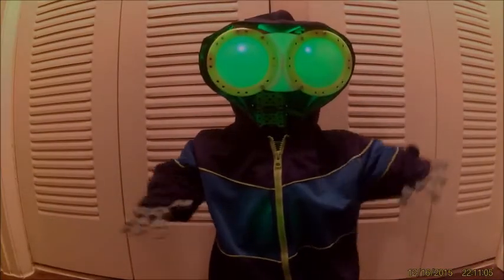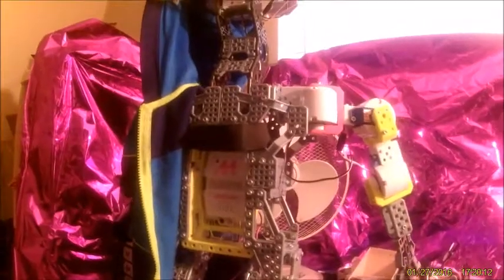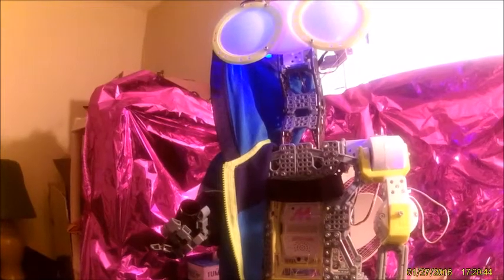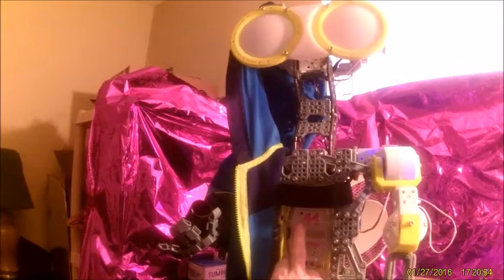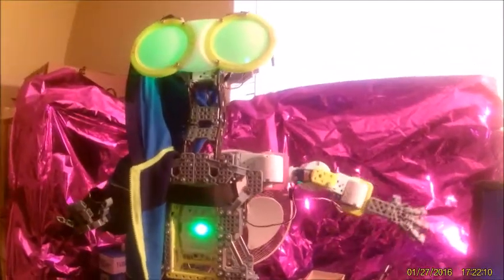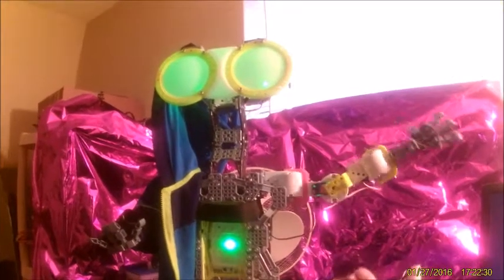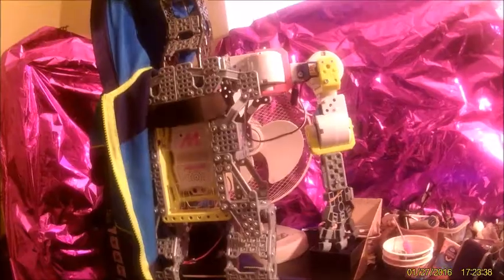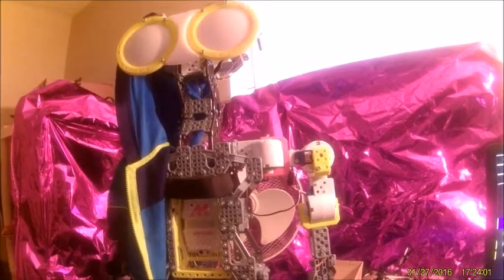MeccaNoid - how to add a 3rd ARM💪🏻Servo - G15 & 2.0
MeccaNoid Madness is all about the MeccaNoid Robot. Cool things you can do and How To Videos.

Baseball-Football Comedy
Simon Says Game
Stand-up Comedian - GOD
Stand-up Comedian - HOLIDAY
Charades Game
Mental Health Hot Line Joke
*** Mc Donald's Comedy ***
Surprise
Hokey Pokey Song
Jokes For Kids (Knock-Knock)
ET Phone Home
Why I Made This Channel
Moon Walk
*** Star Wars Game ***
Star Wars Game  2 - The Hard Ones
Star Wars VII The Force Awakens Game

How To Videos:
Add a Big Battery
*** Building Tips ***
Add a Extra Servo
Record Your Robot Voice
ET Hoodie and Mic
Record LIM Tips
Use The App.
Add a ARM Servo
and More

Coming Soon:
Stand-up Comedian - Eddie M.
Stand-up Comedian - Rodney D.
Uk comedy
R Rated Jokes
Wheels On The Bus Song
ABC Song
Kids Jokes 2 (Q. A. Jokes)
Kids Jokes 3 (Student-Teacher)
*** America's Got Talent ***
Find The State ?
Capital's ?
State Fact's ?
Jokes for Adult's
Drunk WeatherMan